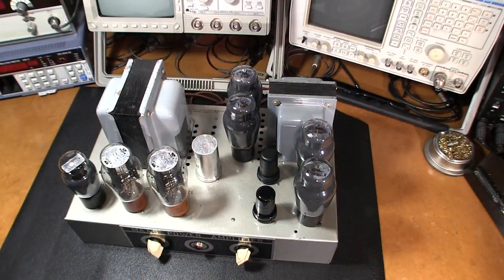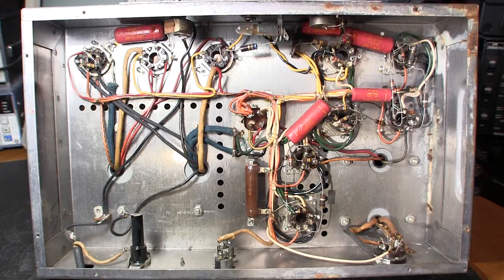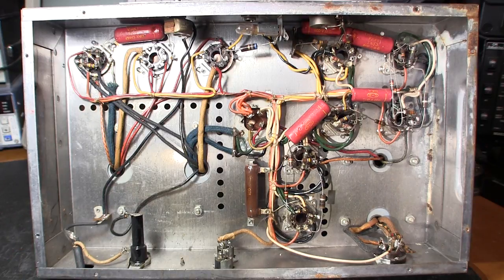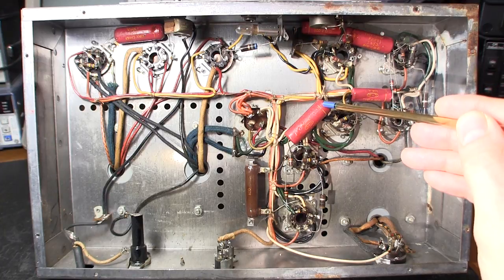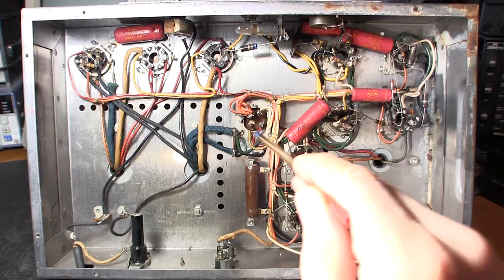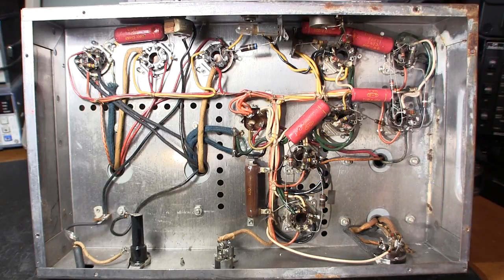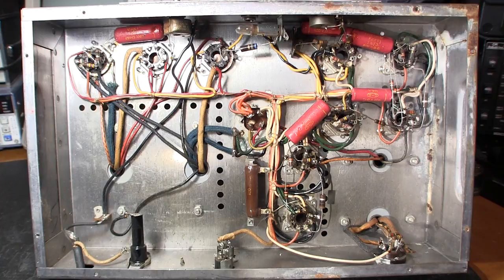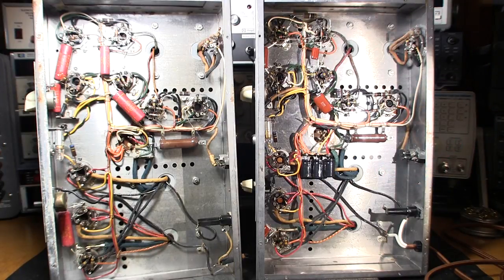Tube Amplifier Repair, and what to look for.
MAAS 50 Amplifier repair tips, and their unique story.